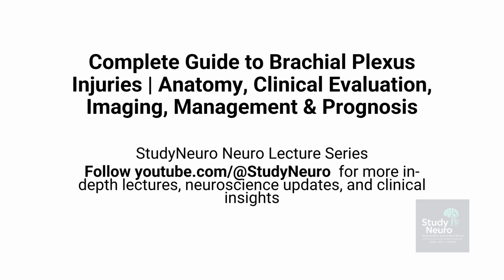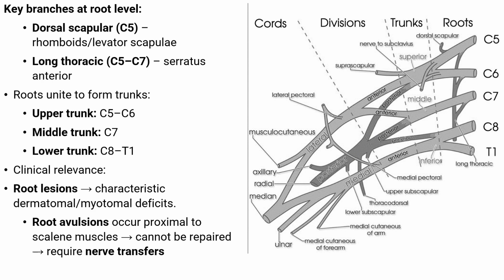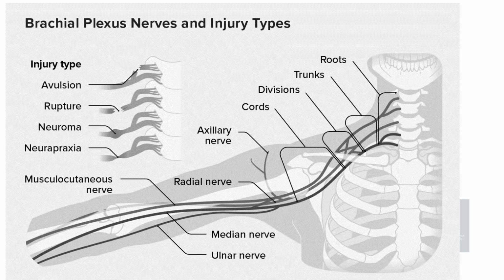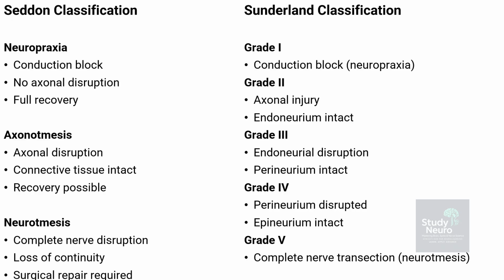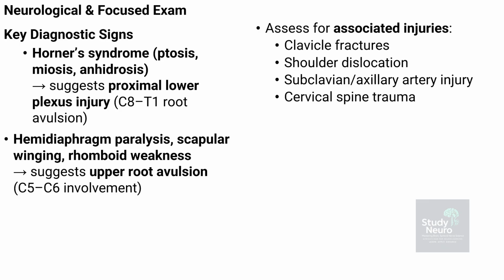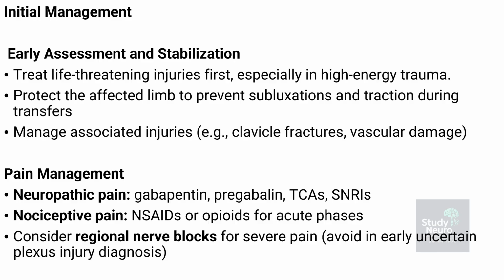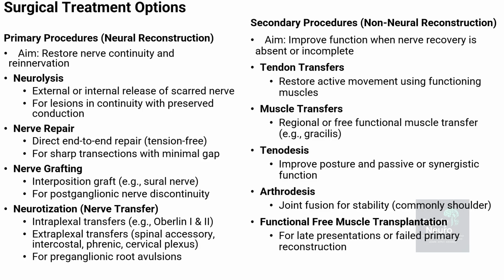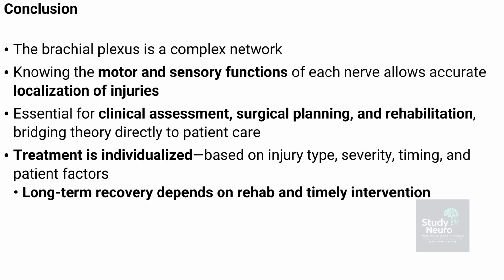Complete Guide to Brachial Plexus Injuries Anatomy, Clinical Evaluation Imaging Management Prognosis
Brachial plexus injuries are complex and clinically important conditions that require a structured approach to diagnosis and management. In this comprehensive StudyNeuro lecture, we walk through the anatomy of the brachial plexus and explain how injuries are evaluated, classified, investigated, and treated in real clinical practice.
You’ll learn how different mechanisms of injury affect nerve function, how to localize lesions using clinical examination, and how imaging and electrodiagnostic studies guide decision-making. We also cover surgical and non-surgical treatment options, rehabilitation strategies, prognostic factors, and emerging advances in care.
This video is ideal for medical students, residents, physiotherapists, and clinicians preparing for exams or managing patients with brachial plexus injuries.
👉 Follow StudyNeuro on YouTube for more in-depth neuroanatomy and neurology content.